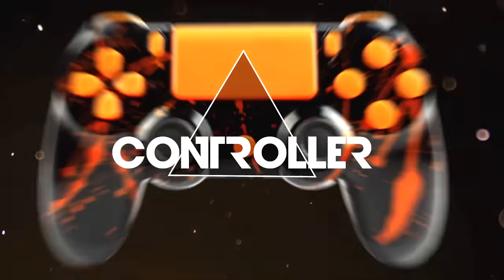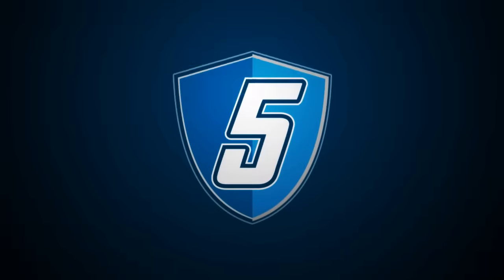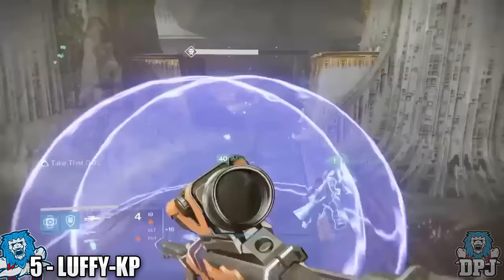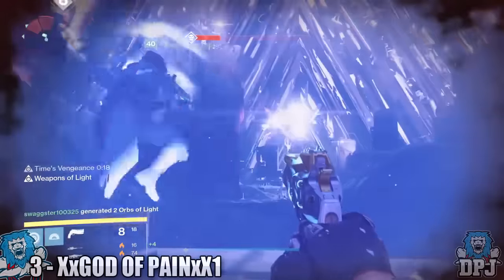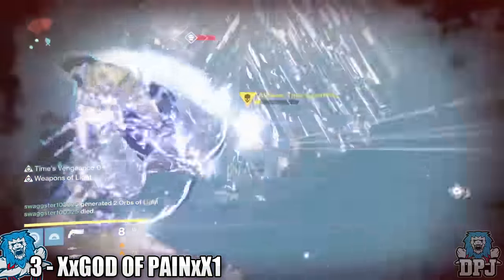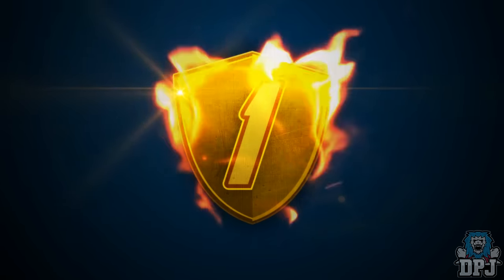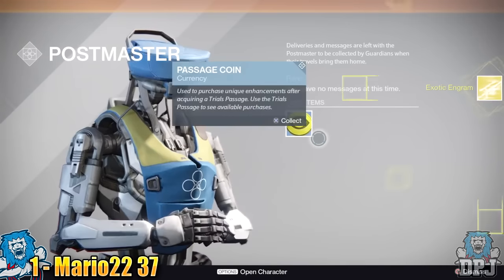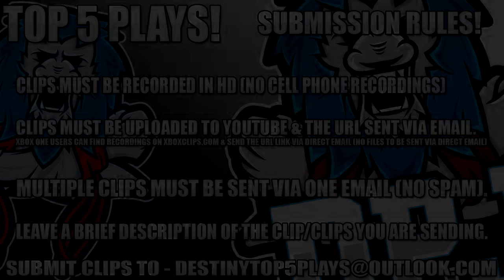Destiny: ZEN METEOR!! - Top 5 Luckiest Loot Drops Of The Week / Episode 238